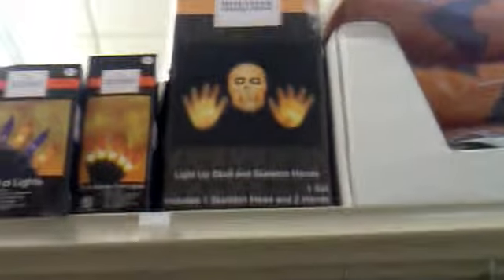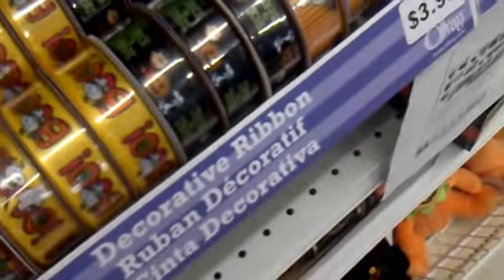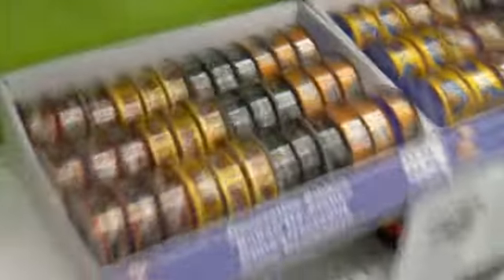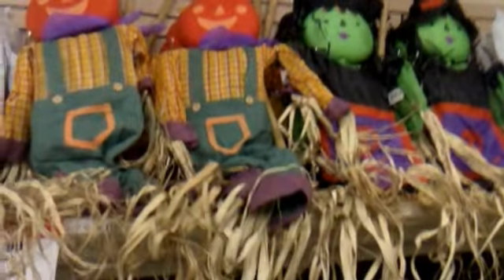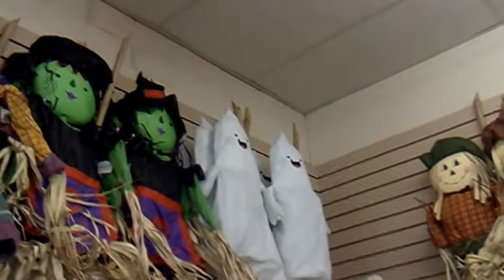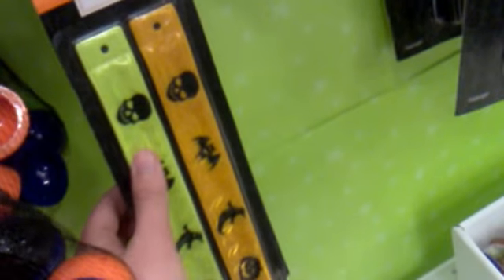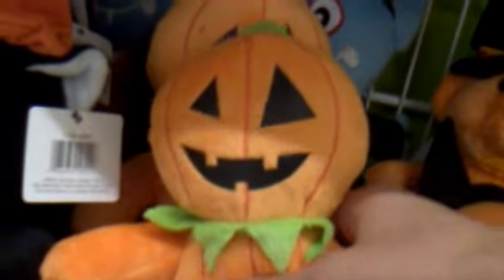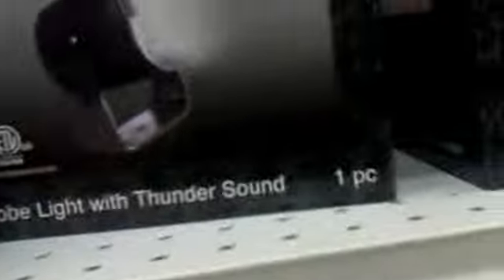Halloween Stuff at Jo-Ann-Fabrics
So i agreed with my mom and made a deal with her that i would go to the Jo-Ann-Fabrics Arts & Crafts store and basically while i was there. I took a look at some of their brand new Halloween stuff that they had, The store like the Micheal's Arts & Crafts store has a lot of brand new Halloween decorations and they are really spooky and awesome. This Halloween Season they have a lot more new Halloween decorations which is awesome by the way that they will be bringing back.